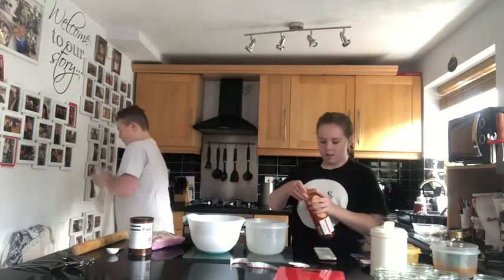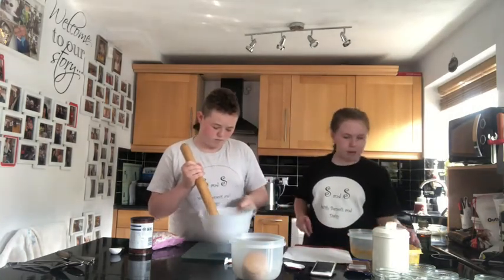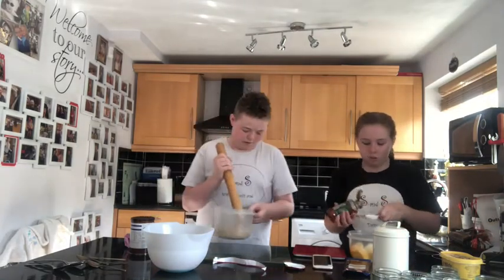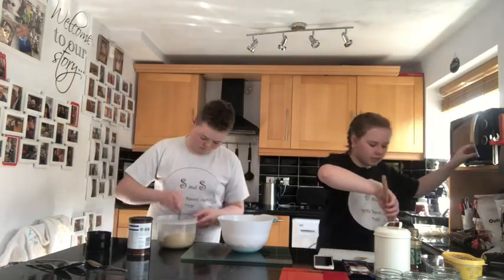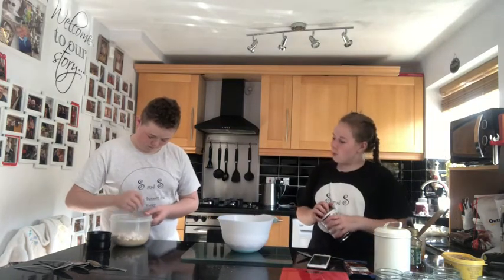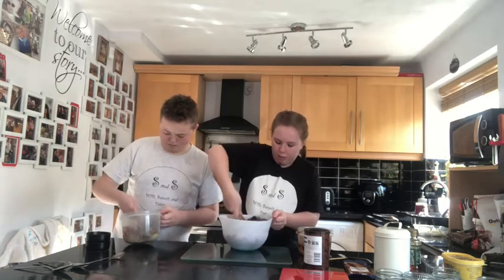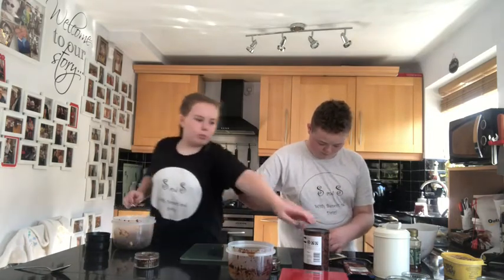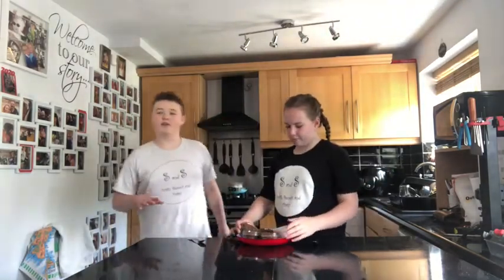Making chocolate tiffins